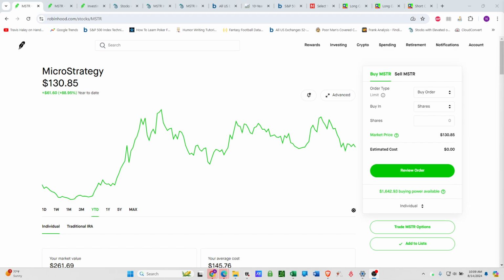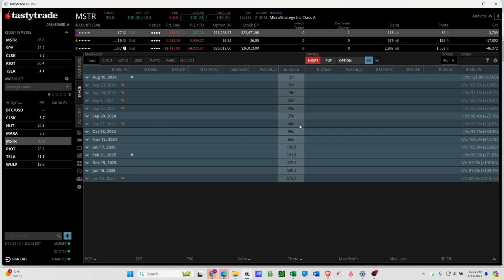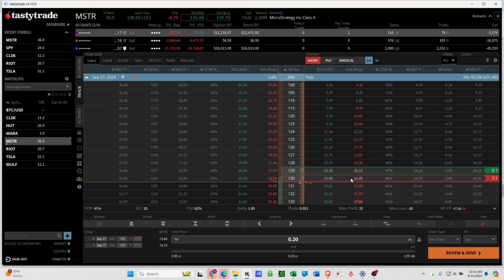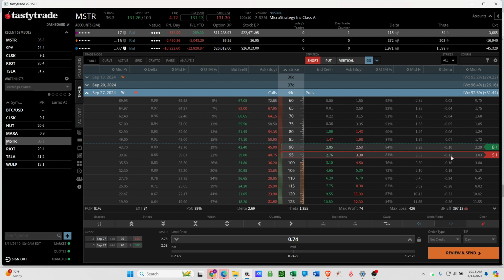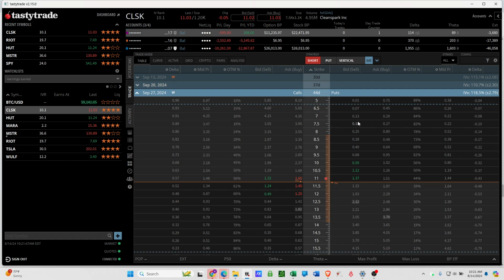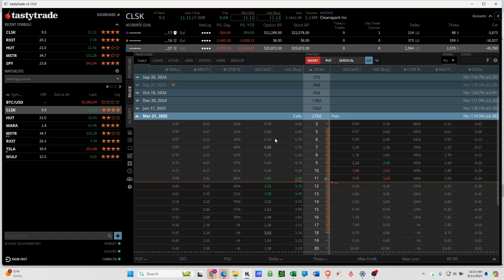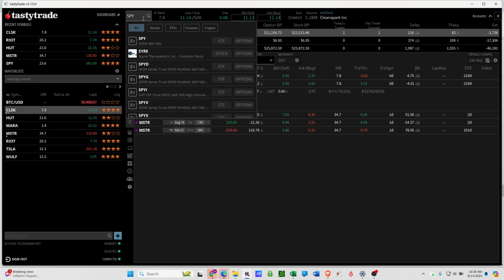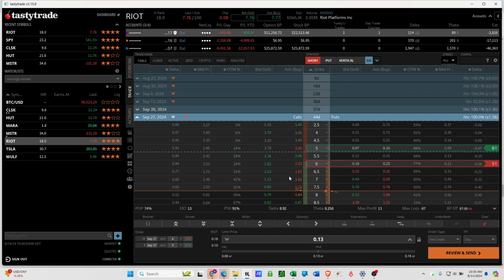MSTR option liquidity ain't sh*t. Orange Pill Investor ep 195.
MSTR option liquidity ain't sh*t.

Going through the exercise of setting up bullish spread strategies on MSTR, a put credit spread, and a call debit spread, but the bid ask spreads are atrocious still, even after the 10 to 1 split.

It's easy enough to get a fill buying a single call or selling a single put or covered call, but the bid ask spread is multiplied for every leg you add.

I had to abandon ship and go look at other tickers, and just for the sake of the damn video I got a CLSK call debit spread to fill.

The things I do for attention. Please like me now.

So between the crap liquidity and the low iv rank right now, it didn't make selling spreads very attractive. Does that mean it's a good environment for the spread I bought instead? Not necessarily, but it's only a $100 wager so not bad for demonstration purposes.

And you can sandbox trade this stuff, but you won't get the emotional training from that. Risking real money is where you really learn what it feels like, and  resisting emotional reactions is what's necessary to trade consistently in my opinion.

NFA, but trading a small amount of real money will be more educational than trading millions of fake dollars in a sandbox with no risk.

Ask questions and post comments and suggestions below.

Orange Pill Investor ep 195.

Be good yall.

00:00 Put credit spreads and call debit spreads are the bullish vertical spreads
05:45 MSTR put credit spread set up. Viable?
12:15 CLSK has better liquidity, but still kinda sucks
15:30 CLSK debit call spread (spoiler - got filled)
18:30 SPY has the best liqudity, but iv rank is not great right now for selling options
20:30 desperate attempt to find SOMETHING to sell, but RIOT was also a huge fail